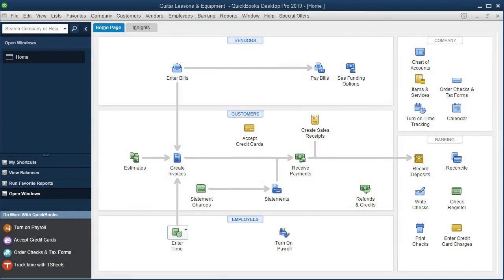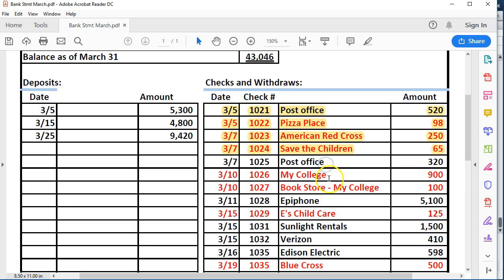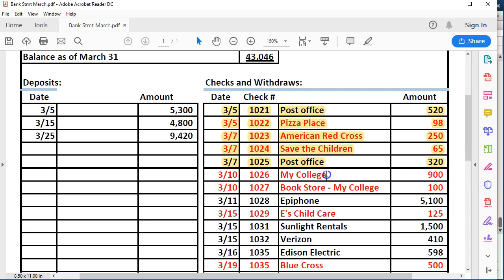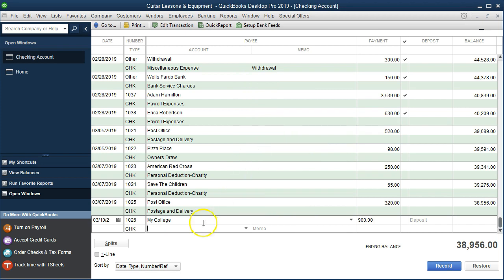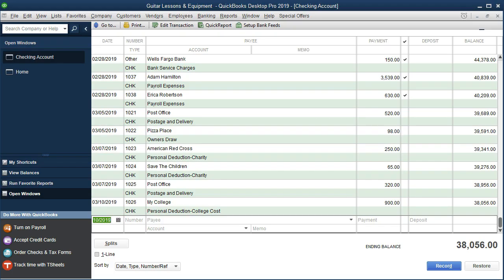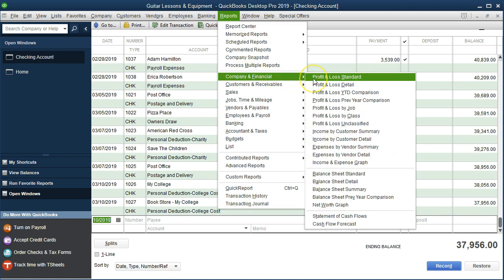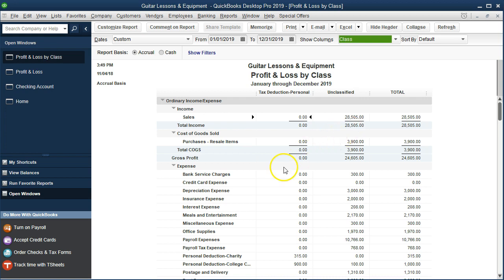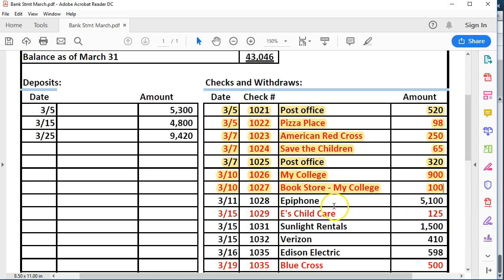Use Classes To Track Education Costs Deductions In Our Business QuickBooks File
Method to track tax related deductions for Education costs, in one business QuickBooks file, to make year end tax filing much easier.